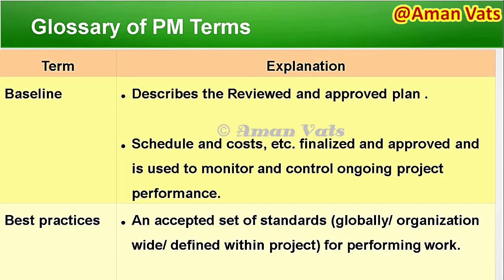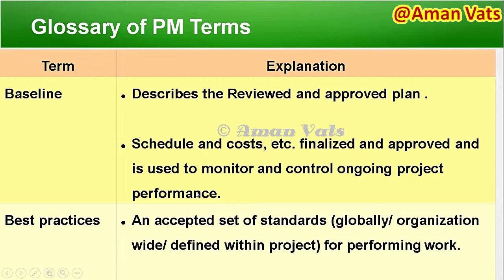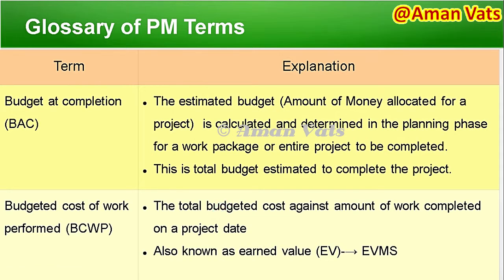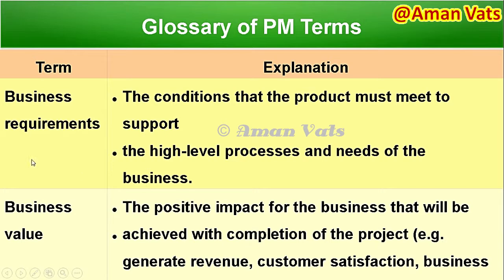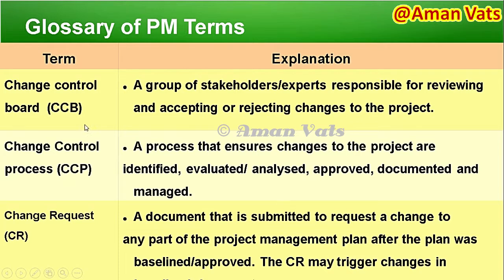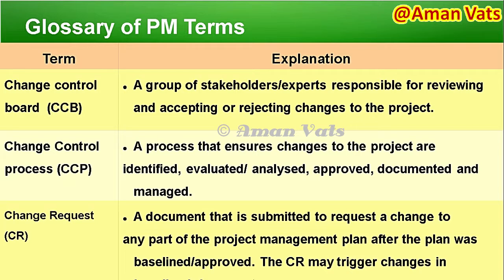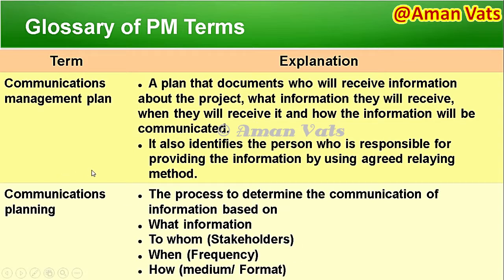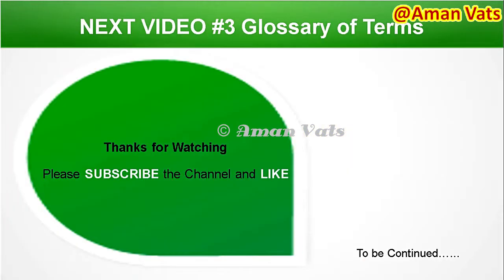#2 Glossary of Terms used in Project Management